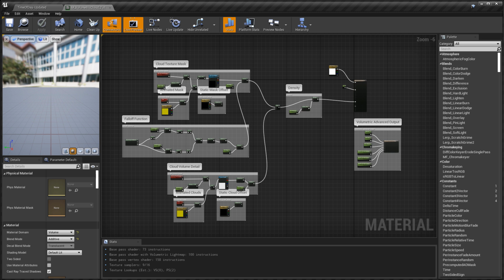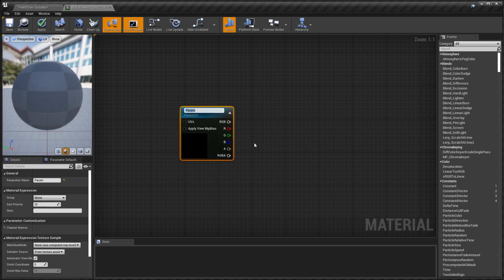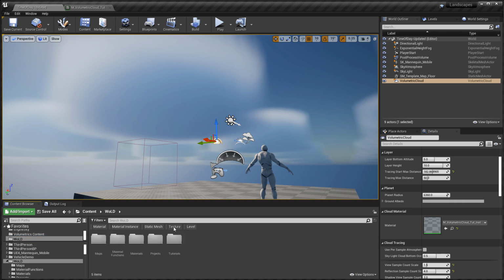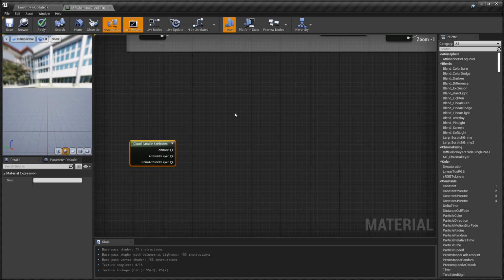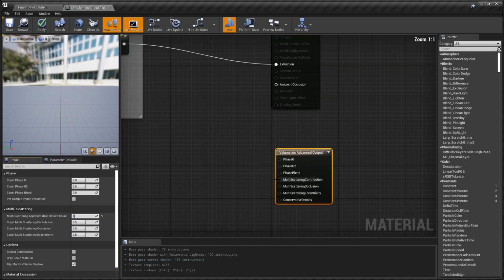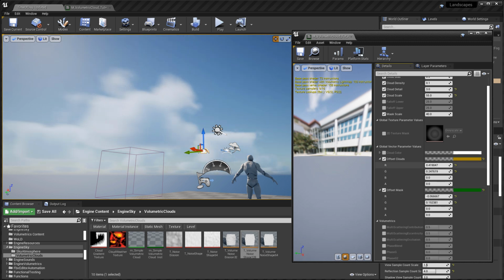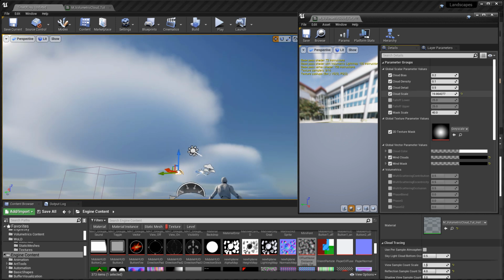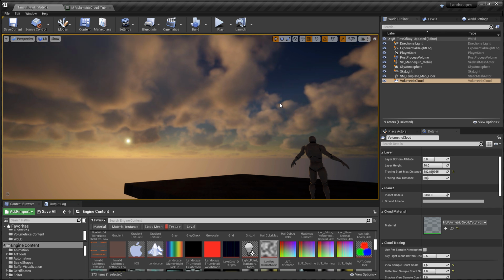UE4: Step-by-Step to Creating Your First Volumetric Cloud Material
The most important part of how the Volumetric Clouds look comes from the Material, which is then passed on to a Material Instance.

I decided to figure out how to create my own Volumetric Cloud material so I can understand what is happening, what the parameters do and most importantly to have more control over the cloud shape.

In this tutorial I show you how to create your own Volumetric Cloud material, step-by-step.

Resources

Building Worlds In ‘Fortnite' With Unreal Engine (Clouds Section Starts at 28:06)